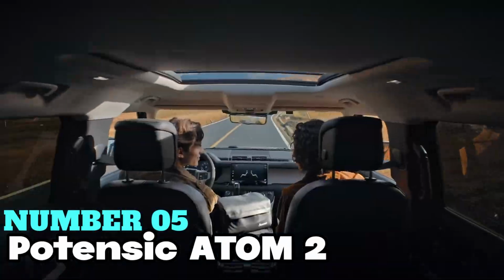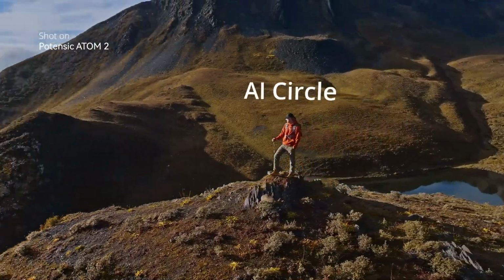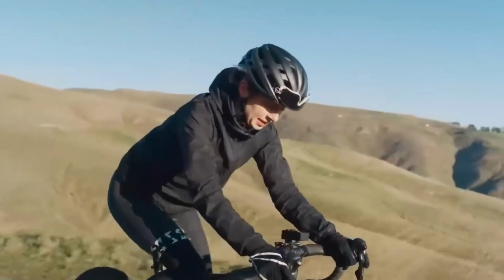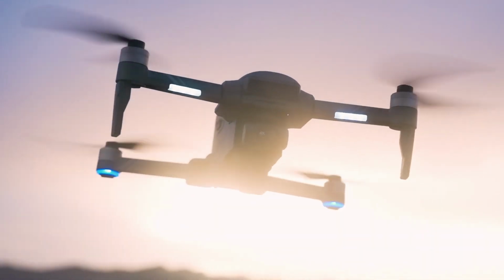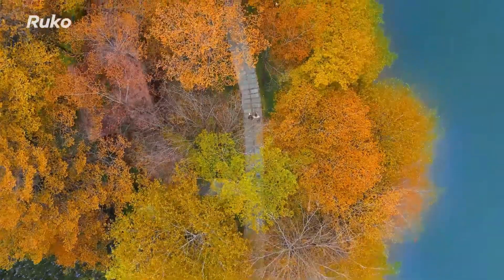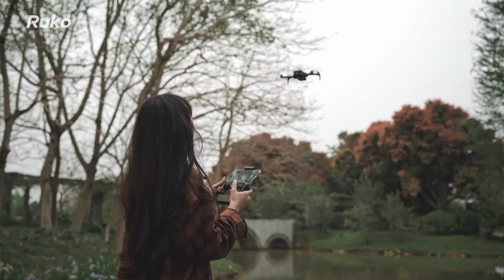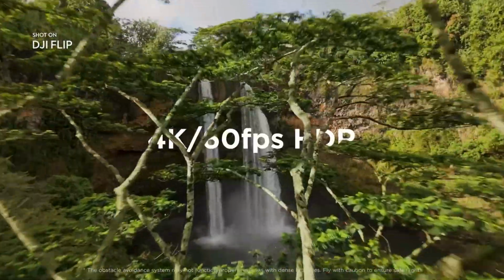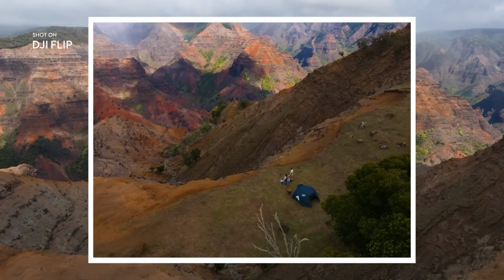Top 5 Drones That Are Worth Your Money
US:
Potensic ATOM 2
HOVERAir X1 PRO
Holy Stone HS600D
Ruko U11MINI
DJI Flip

Looking for drones that offer real value without wasting your budget? This video breaks down the top 5 drones that stand out for performance, features, and reliability. Whether you're into aerial photography, travel content, or just want a smooth flying experience, these picks are practical and well-reviewed. From compact models to feature-packed options, there’s something here for beginners and hobbyists alike. Ideal for anyone who wants quality without overpaying.